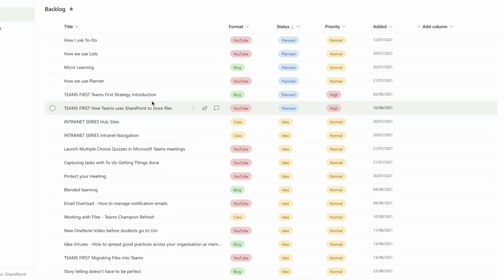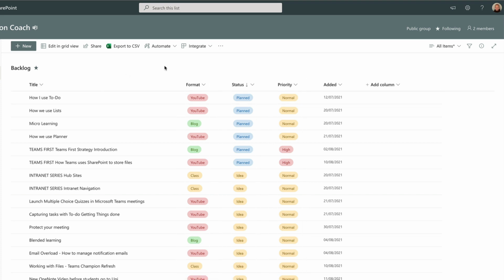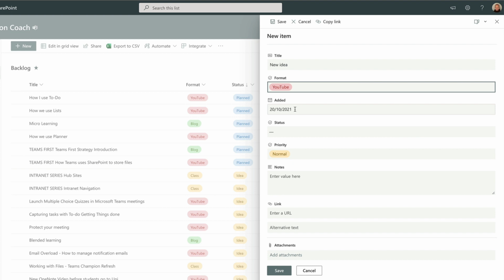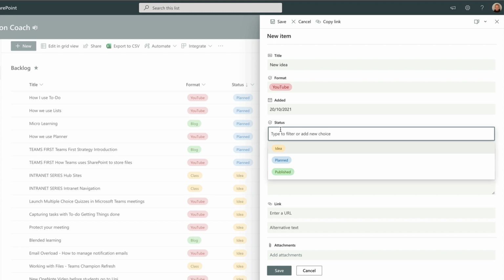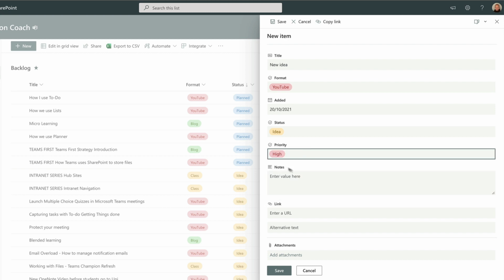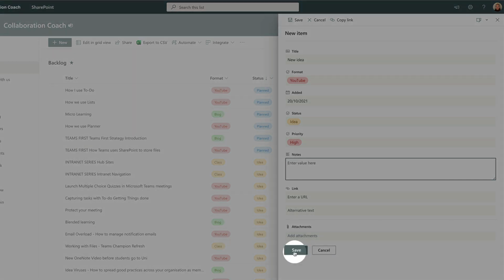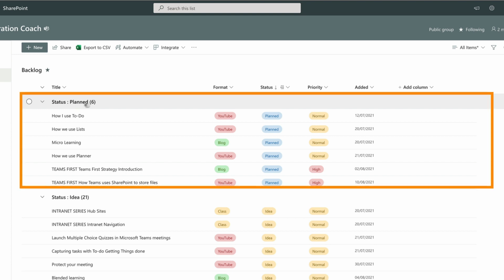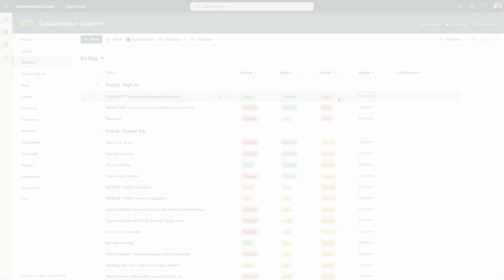Microsoft Lists | How We Use Lists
We are often asked how we use different Microsoft apps in our work, so we've put together a series to show you. This is the first of the series and in this episode we'll show you how we use Microsoft Lists at Collaboration Coach.